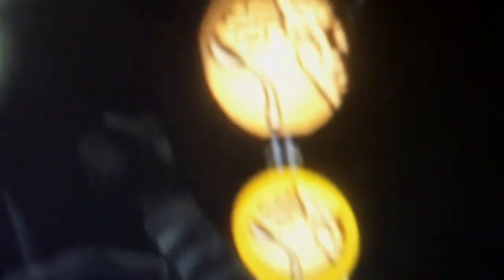How to train your big daddy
a video i just happen to catch on tape. (This was how it started).  I was just hanging around a big daddy and the little sister started screaming and the big daddy pushed me so i just stuck with him for a while and tried to get the splicers to shoot him so when they did i just sat and watch then the little sister screamed and i looked the daddy in the eye and then after 3 - 4 splicers started shooting him he started to follow me than I helped him kill one splicer and he was all over me like flys on...  well toast lol. Their are no mods this is a laptop i got lended so I got to give it back soon i show you my xbox and my computer is broke :( and i have no big daddy controller tell you the truth after i got unstck when i killed him i saved the little sister and i got a gift from them and it was the big daddy controller ironic i know lol. ( Note this is not telling you how to do it im still working on it, hook me up on Xbox if u have any questions my  gamer tag is Bioshock Dragon).